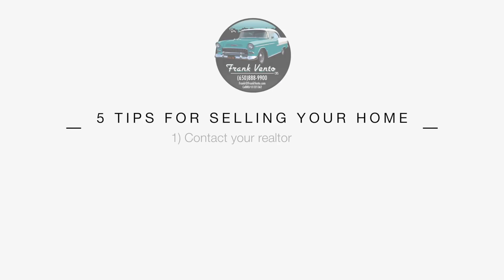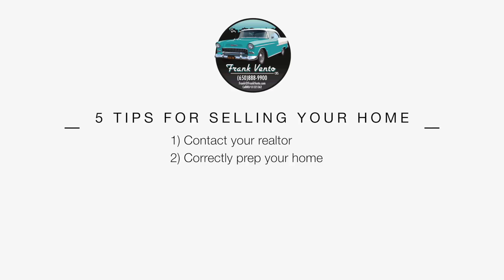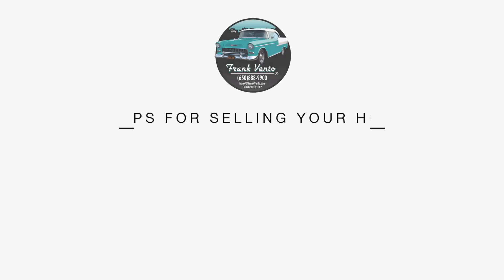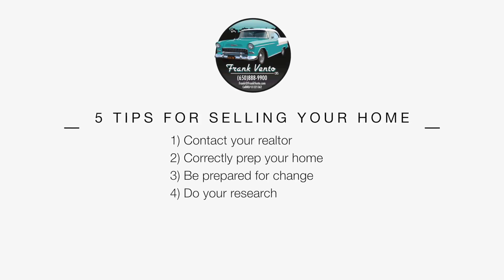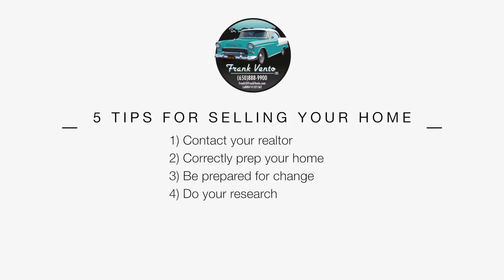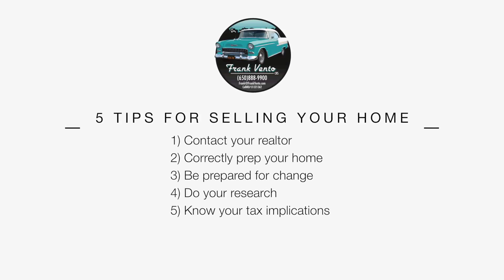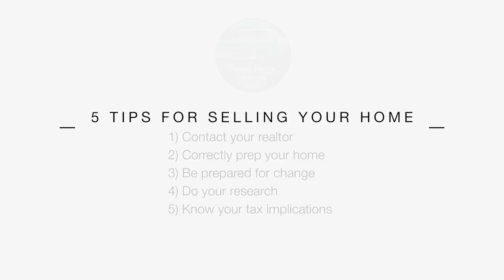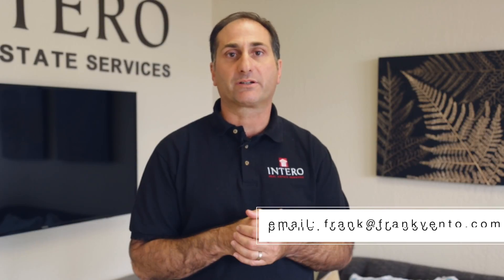Selling Your Home | 5 Tips From San Mateo Realtor, Frank Vento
San Mateo County Realtor, Frank Vento gives 5 things sellers should consider.

To learn more about how Frank can help you contact him